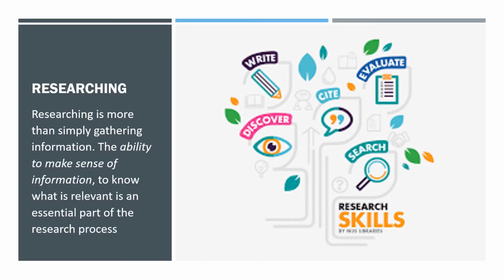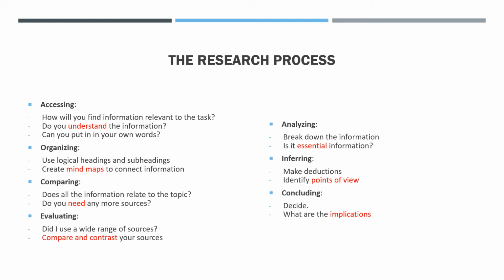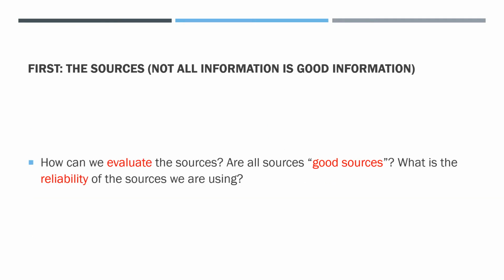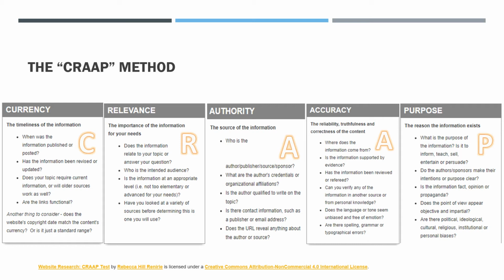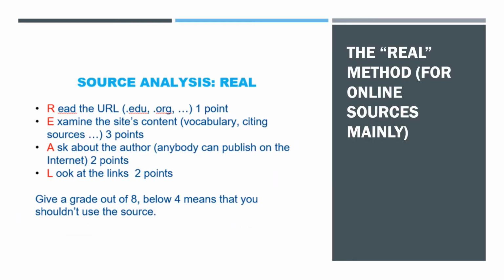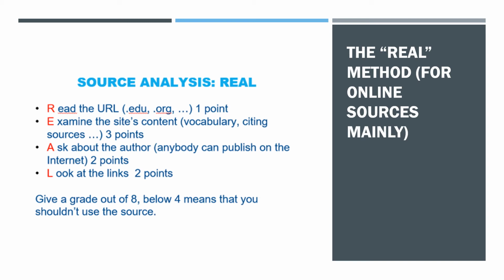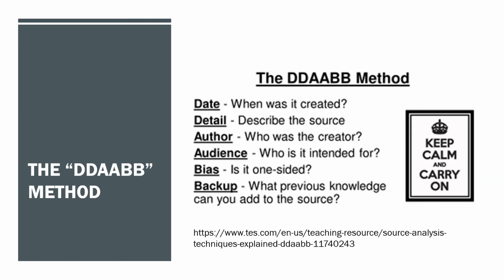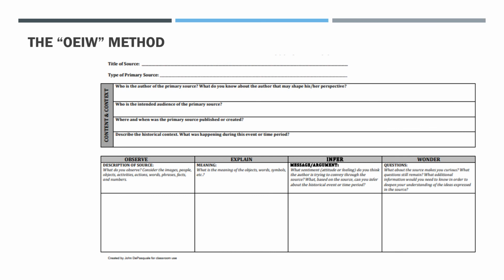Research skills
A new recording with a better audio. Thank you.